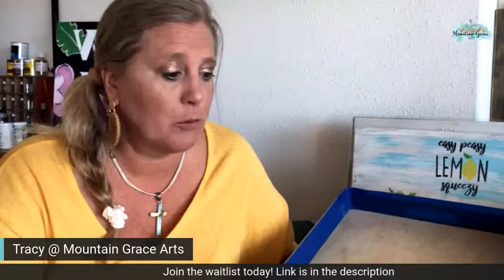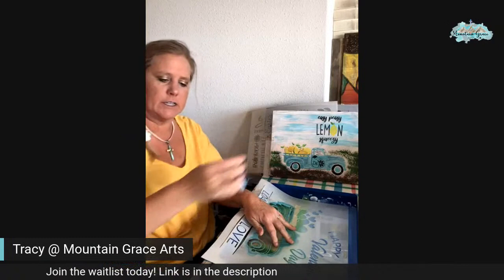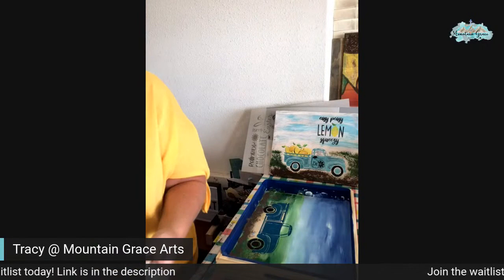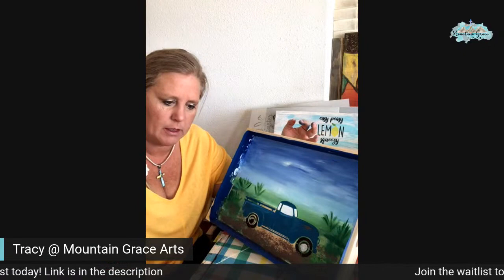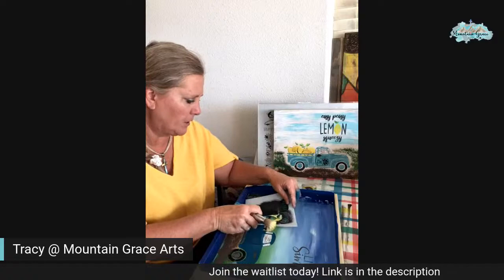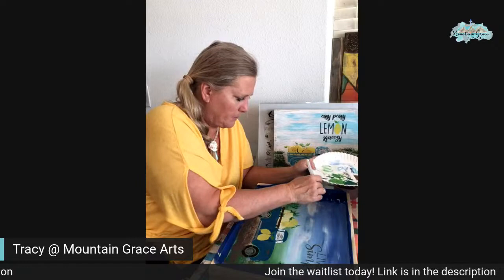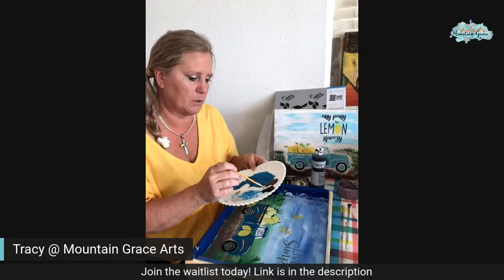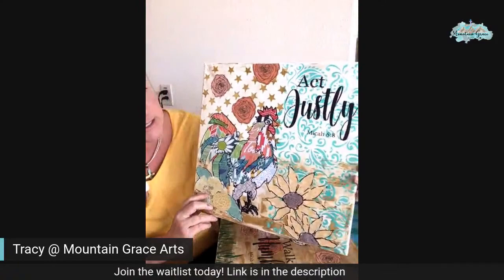Truck full of Lemon's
LEMON'S won today
So excited to show you painting and Stenciling combined. we will be creating a Truck full of lemon's.
there is also spots left to join the Dab & Swoosh founders Crew. join the waitlist